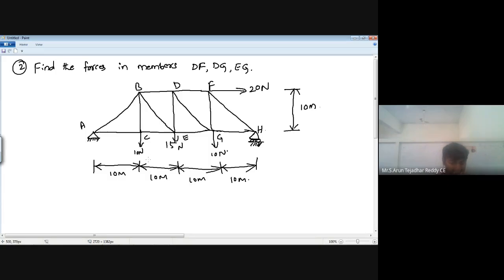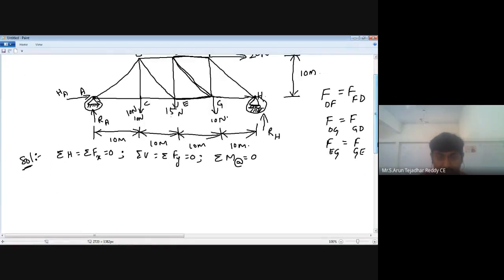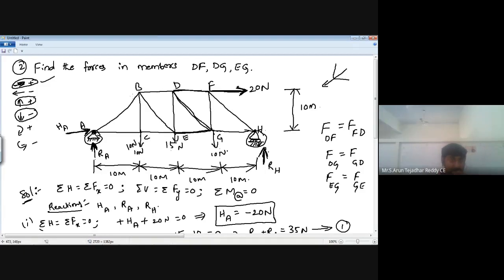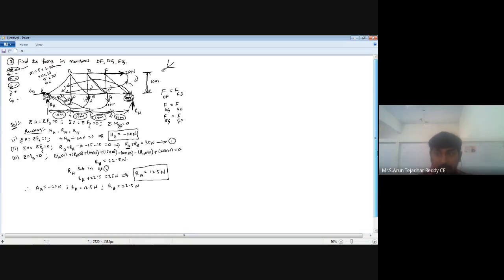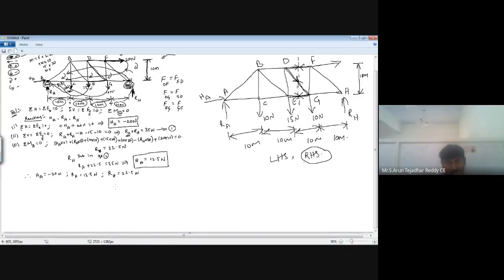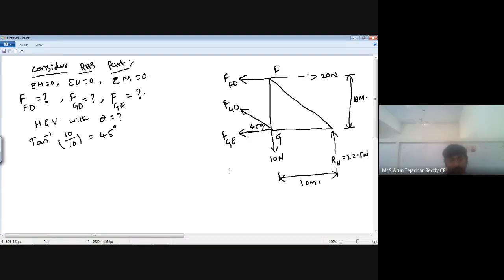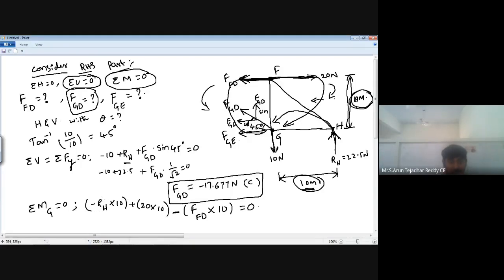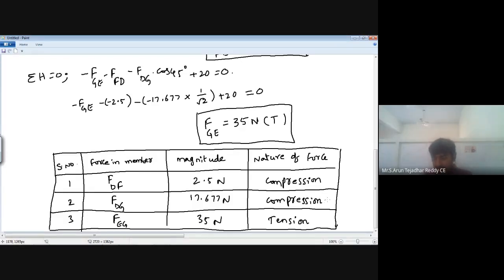Method of sections 2nd problem